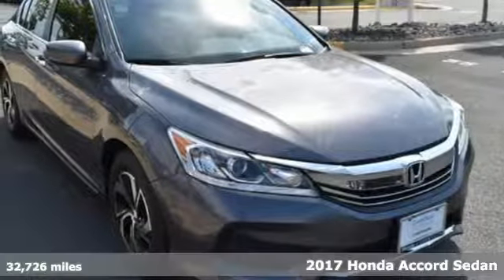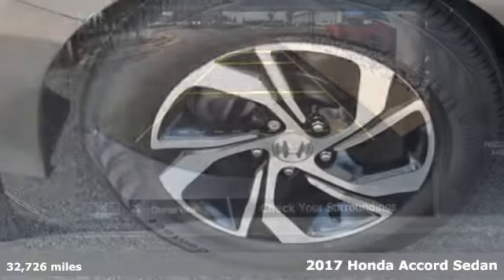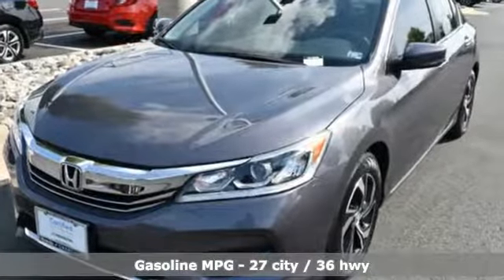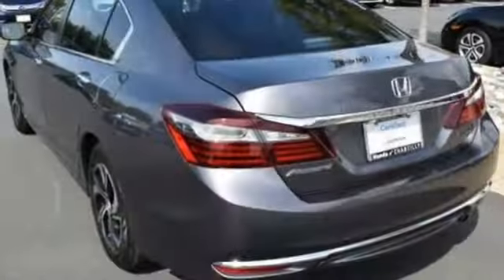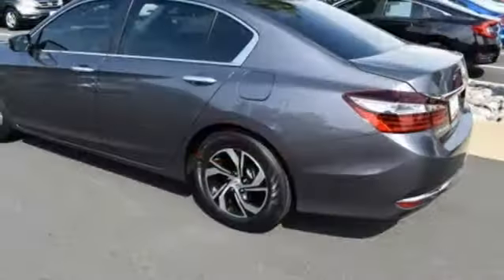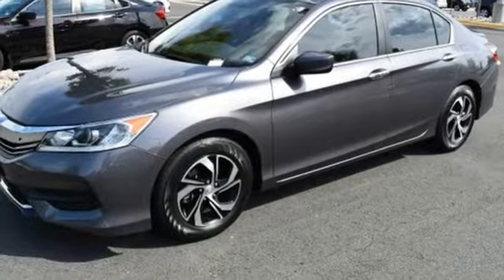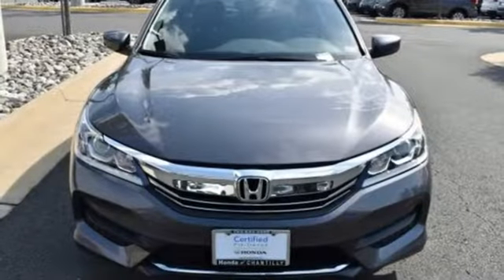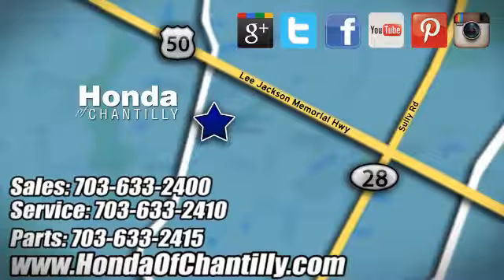Used 2017 Honda Accord Fairfax Dulles Chantilly, DC HP19530 - SOLD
Year: 2017
Make: Honda
Model: Accord
Trim: LX
Engine: 2.4L I4 DOHC i-VTEC 16V
Transmission: CVT
Color: Gray
Mileage: 32726
Stock #: HP19530
VIN: 1HGCR2F32HA062751
CARFAX One-Owner. Gray 2017 Honda Accord LX FWD CVT 2.4L I4 DOHC i-VTEC 16VbrbrRecent Arrival! 27/36 City/Highway MPGbrbrAwards:br * 2017 IIHS Top Safety Pick+ (When equipped with Honda Sensing and specific headlights) * ALG Residual Value Awards * 2017 KBB.com Brand Image Awards * 2017 KBB.com 10 Most Awarded Brandsbr2016 Kelley Blue Book Brand Image Awards are based on the Brand Watch(tm) study from Kelley Blue Book Market Intelligence. Award calculated among non-luxury shoppers. Kelley Blue Book is a registered trademark of Kelley Blue Book Co., Inc.brAll prices exclude taxes, title, license, and dealer processing fee of $799.00. Published price subject to change without notice to correct errors or omissions or in the event of inventory fluctuations. All features not on all vehicles. Vehicles shown are for illustration purposes only. MPG is based on 2017 EPA mileage ratings. Use for comparison purposes only. Your actual mileage will vary, depending on how you drive and maintain your vehicle, driving conditions, battery pack age/condition (hybrid only), and other factors.

Address:
4175 Stonecroft Boulevard